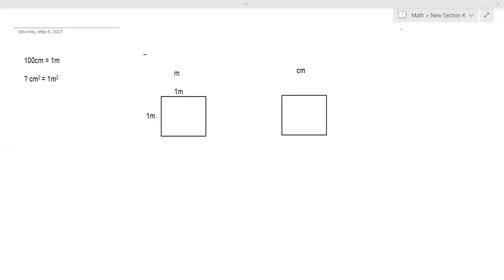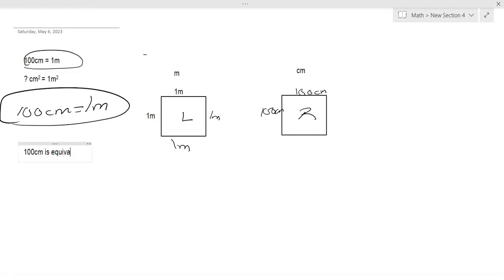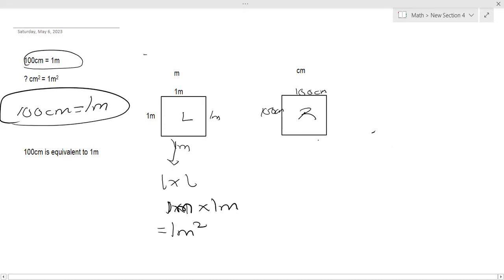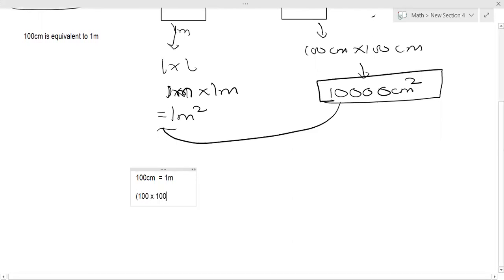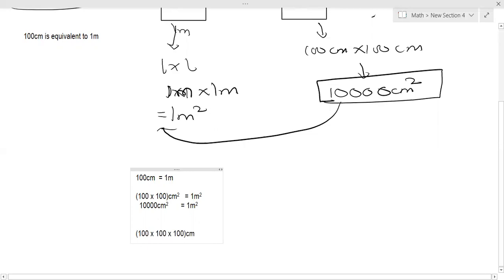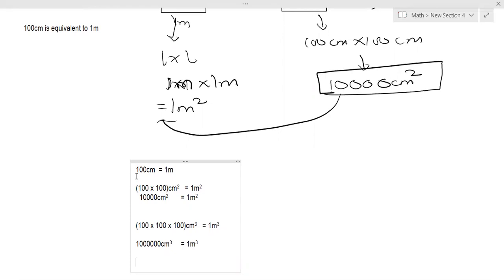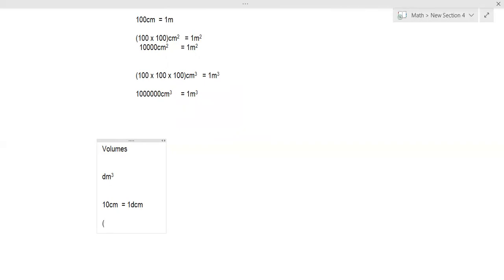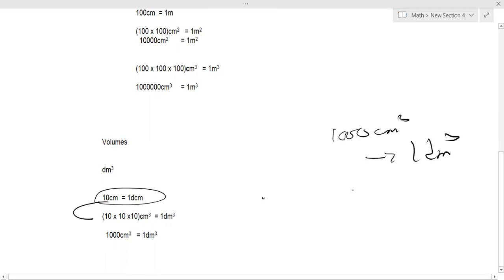If 100cm equals 1m, how many cm^2 equals 1m^2 : Detailed Explanation